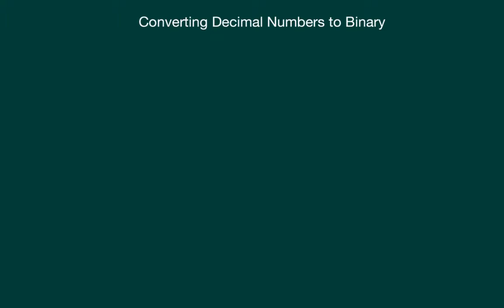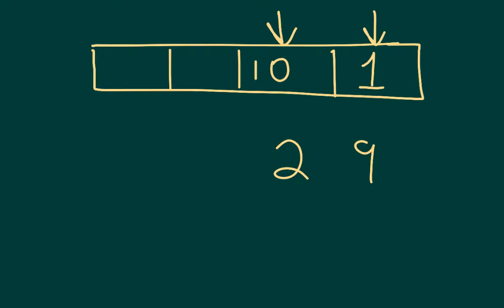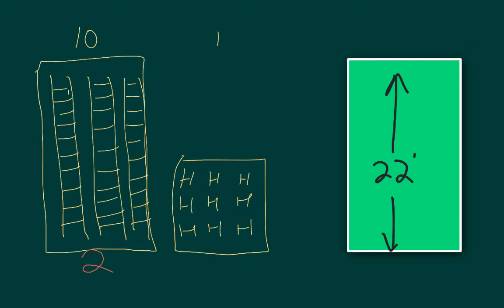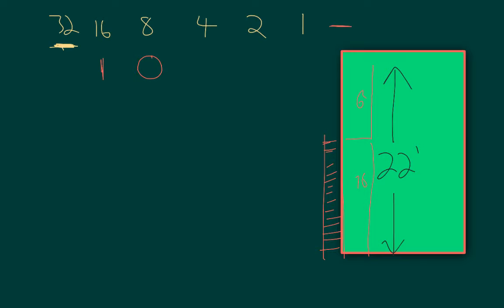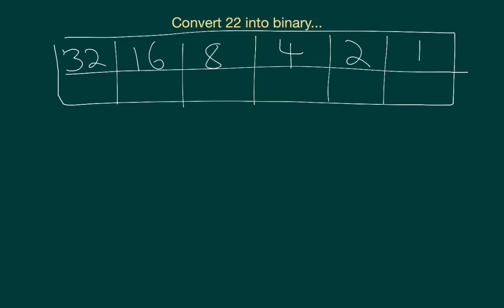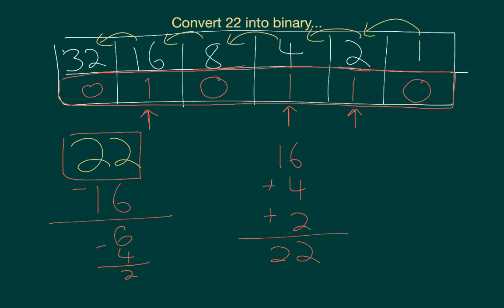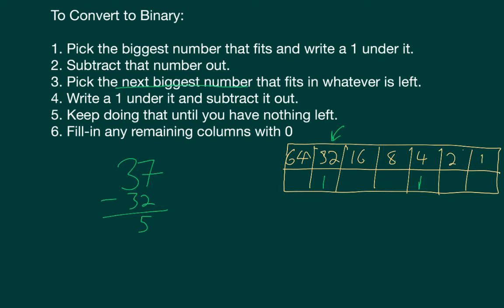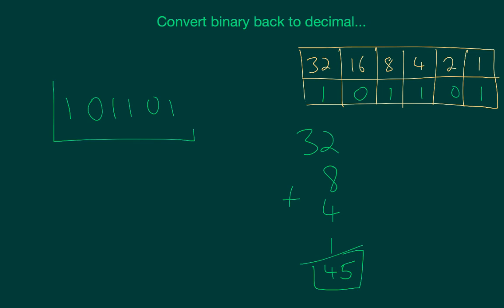Converting Decimal To Binary (long verision)